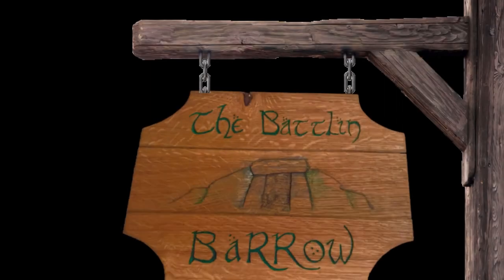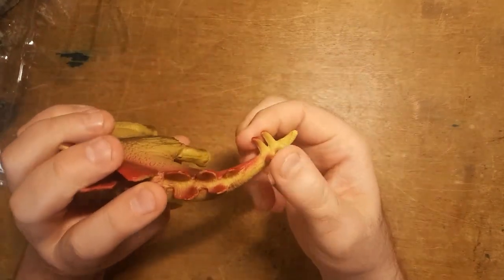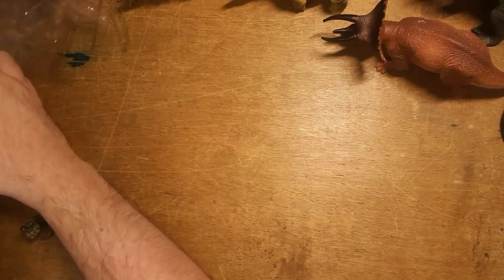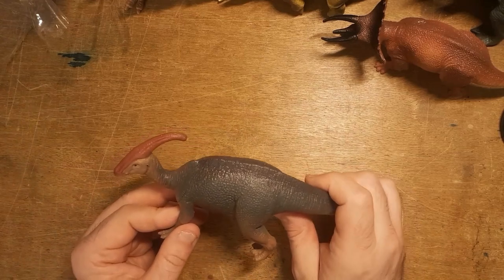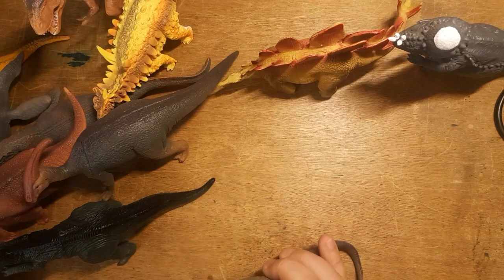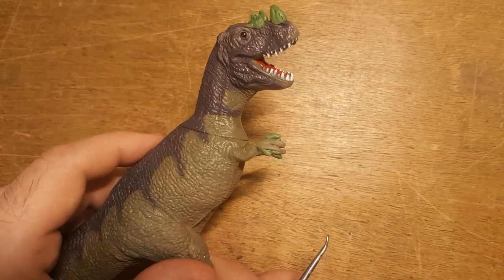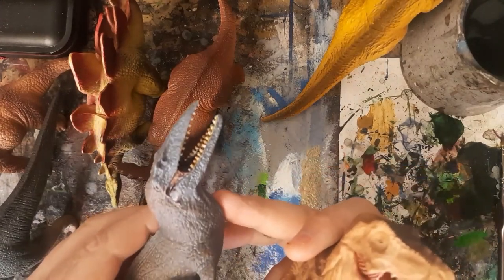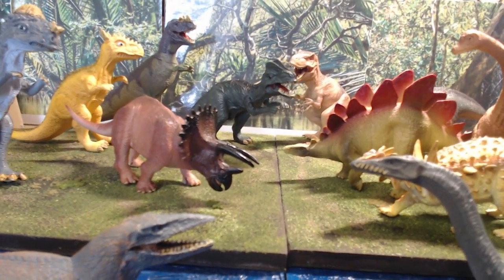Cheap Dinosaurs for Tabletop Gaming such as Dungeons and Dragons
We are heading to the Isle of Dread soon so will need a lot of dinosaurs.  There are plenty of cheap toys that could be used in your Dungeons and Dragons tabletop games and in this video we look at some.